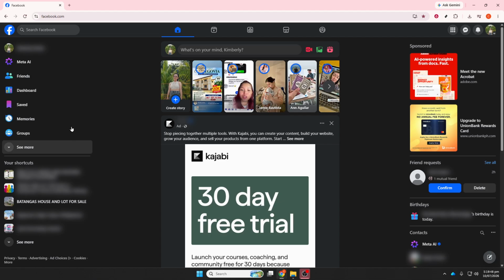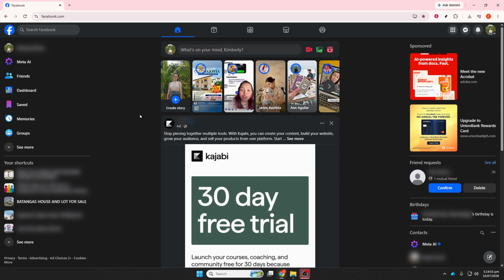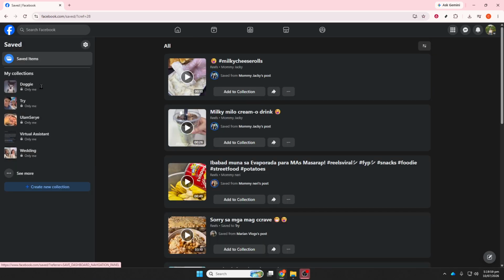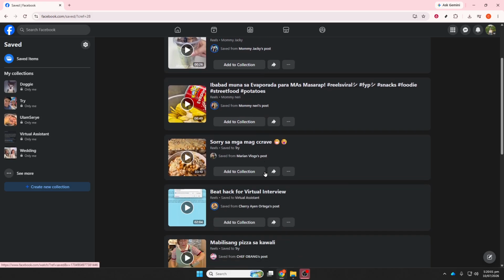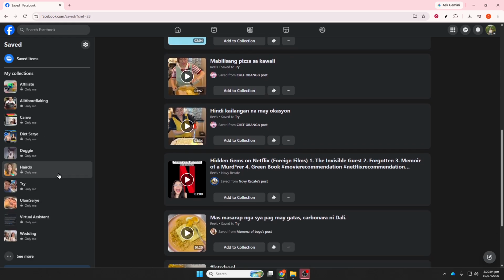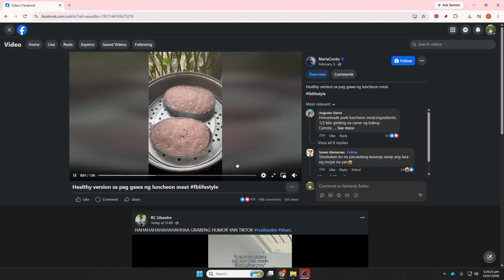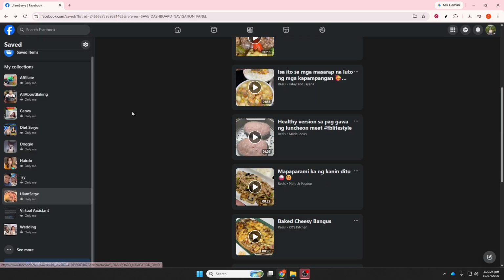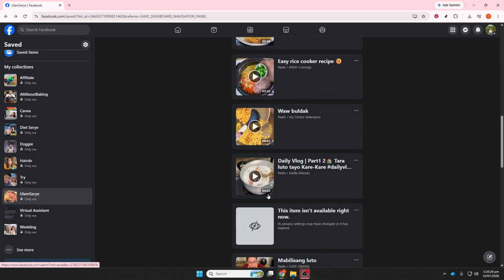How To Find Saved Reels On Facebook 2026 Step by Step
Looking for your saved Facebook Reels? In this step-by-step 2026 tutorial, you'll learn how to find saved Reels on Facebook using the Facebook app or desktop.

Whether you saved a funny Reel, an educational video, or inspiring content to watch later, this guide will show you exactly where to access your saved Reels and how to manage them. You'll also learn what to do if your saved Reels aren't showing up.

In this video, you'll learn:

How to find saved Reels on Facebook (2026)
Where to access your Saved items
View saved Reels on Android, iPhone, and desktop
How to remove Reels from your Saved collection
Organize and manage your saved content
Fix missing or unavailable saved Reels

This tutorial is perfect for Facebook users who want to quickly access videos they've saved for later.